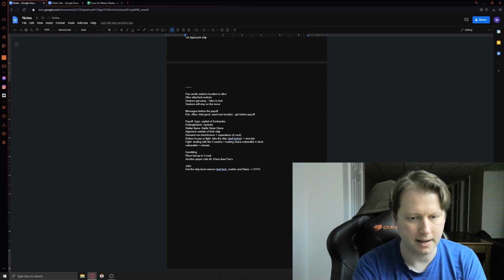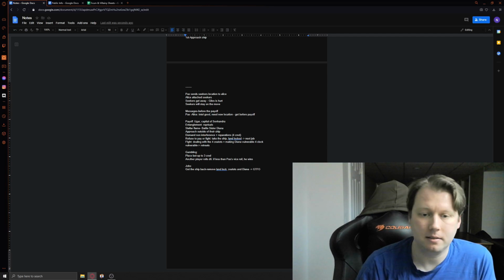Some Guys Rolling Dice play Scum and Villainy Post Session Three GM Prep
More inane GM prattle.